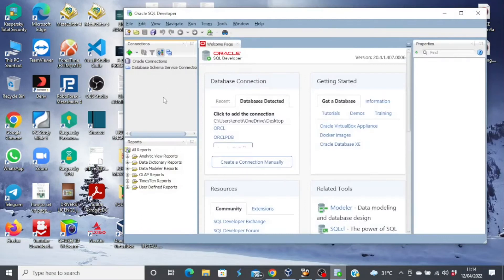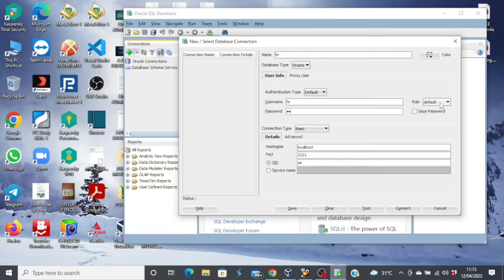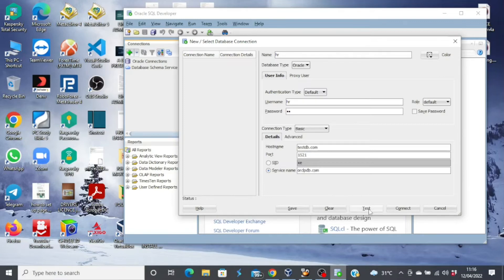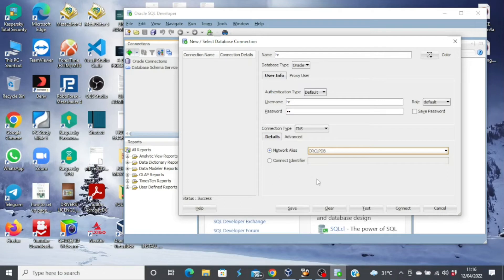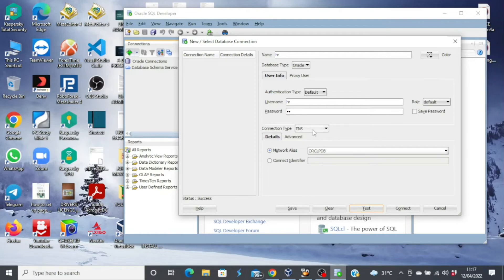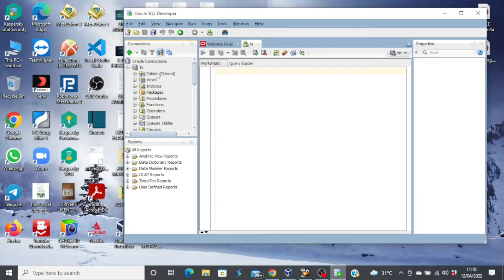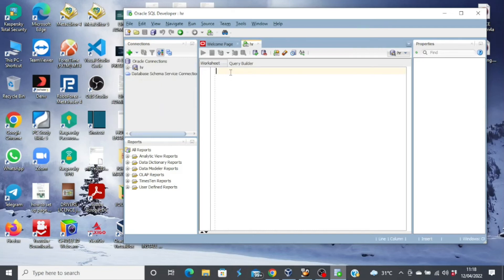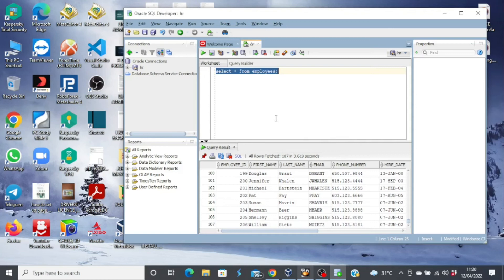CONNECTING THE HR USER TO THE DATABASE USING SQL DEVELOPER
In today's session, we will be connecting the HR user to the database using the SQL Developer.